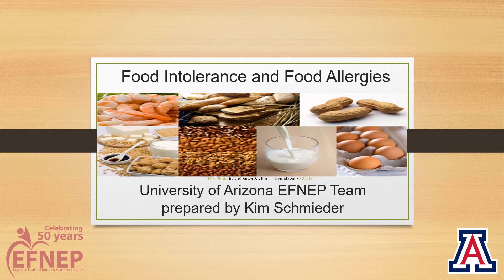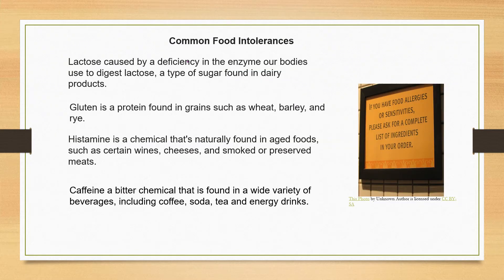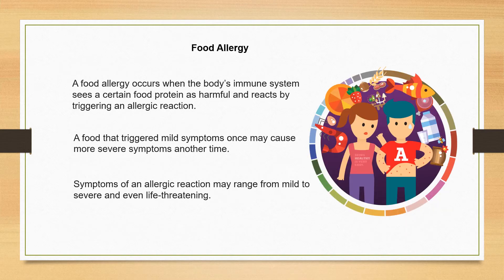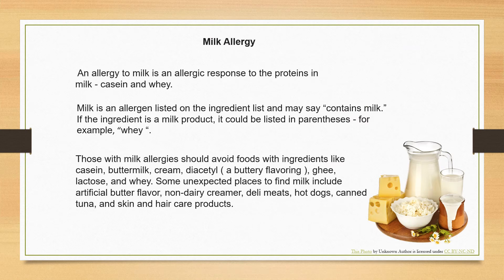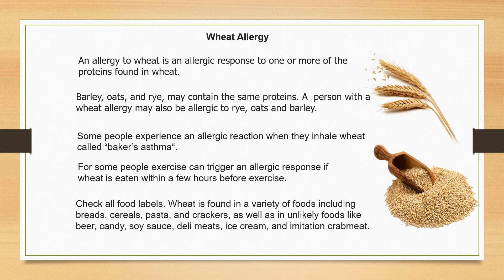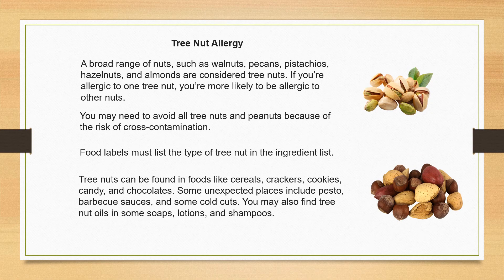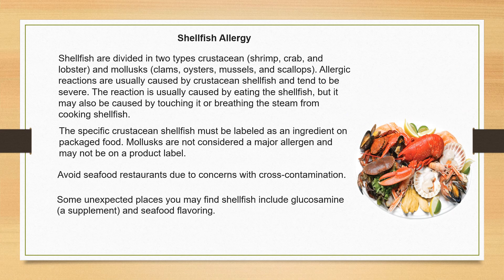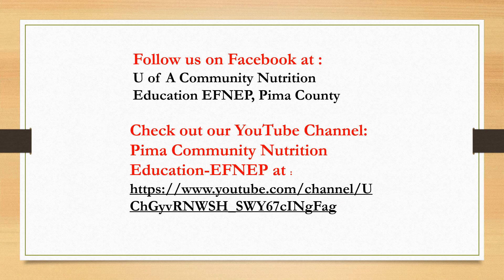Food Intolerance and Food Allergies (Pima County EFNEP)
Learn about the difference between a food intolerance and food allergy and about the eight most common food allergies. If you think you might have an intolerance or food allergy, please consult with your doctor or other healthcare provider.